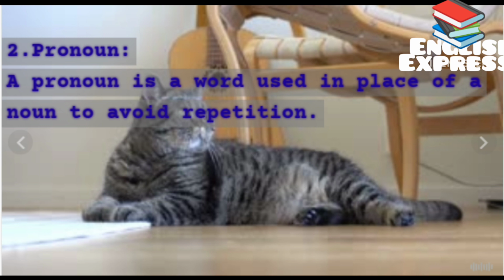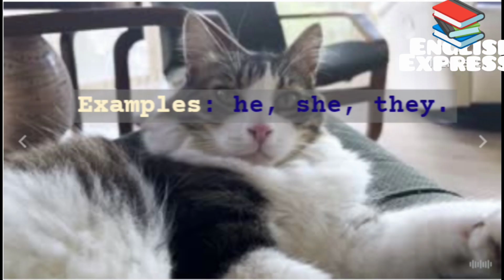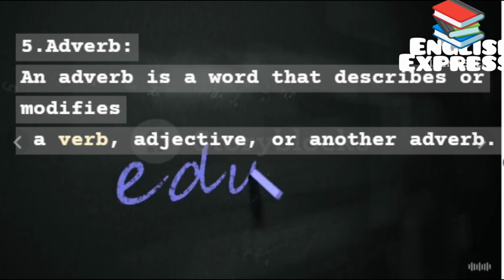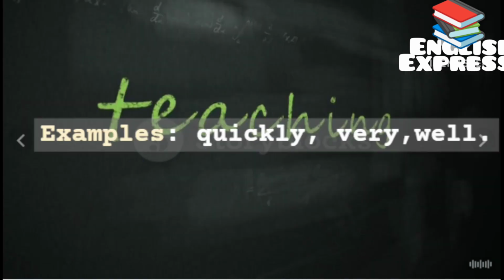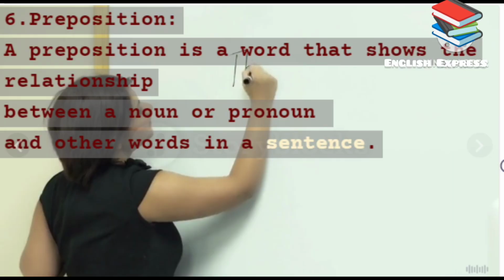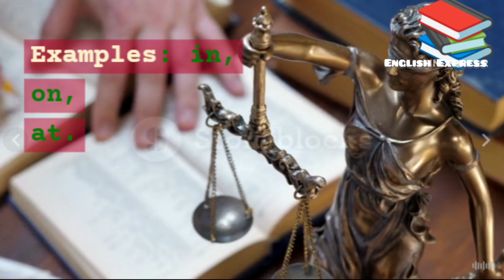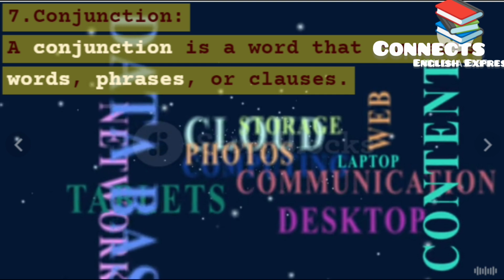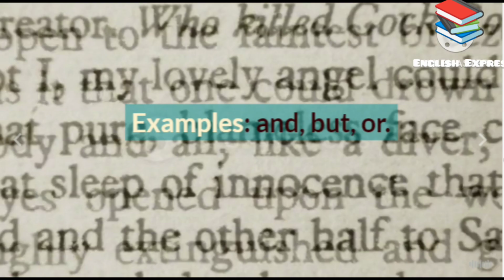Parts of speech is very important 📖👆|spoken english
Parts of speech is very important 📖👆|spoken english|tips to improve english@English Express  channel.

This is a great channel for everyone who wants to learn English. I upload different kinds of conversations on this channel you will listen and speak at the same time. You will also improve you listening skills and  speaking skills ۔You won't feel bored when you will learn English on this channel these short English conversations will help you to talk in English at any situation .You will also learn vocabulary with pictures and grammar ,tenses ,sentences structure and more . This channel is about learning English and good for those students who want to learn daily conversations and idioms, vocabulary ,grammar.

You must do everyday English conversation practice to improve your English listening and speaking skills. If you want to understand native speakers instantly, you should listen to our everyday English conversation lessons repeatedly.

In this video, you will listen to several everyday English conversation examples in real life. So you will learn English vocabulary fast and you will improve your speaking.
You can also watch our short stories for learning English. Just listen to our mini-stories and answer the easy questions out loud. Repeat the lessons everyday for one week and you will improve your listening and speaking fast.